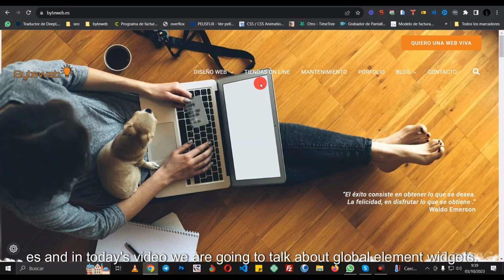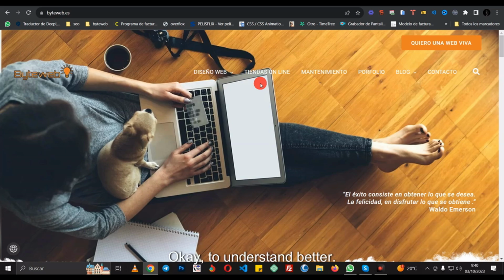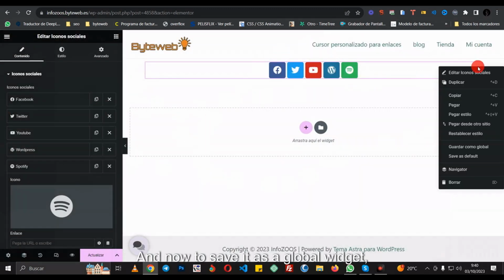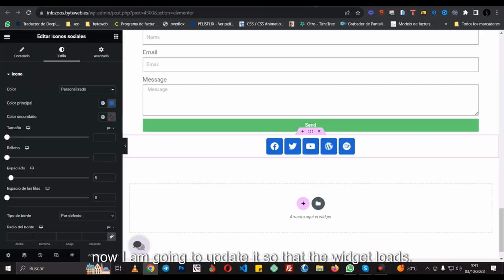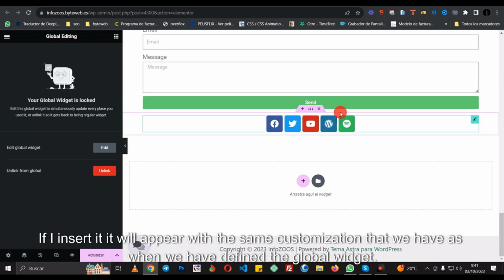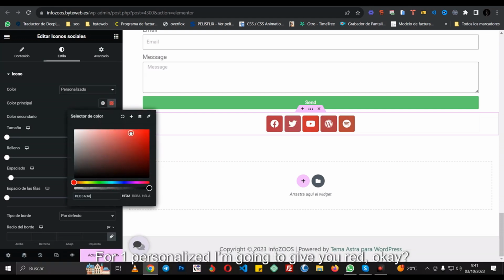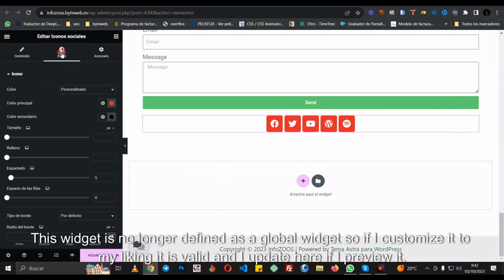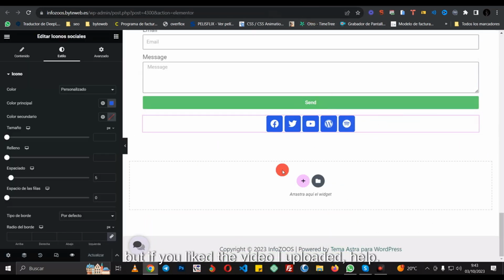✅ How to create global widgets with Elementor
Elementor, one of the most popular tools for designing websites on WordPress. Global widgets are reusable elements that save you time and maintain consistency across your website.

In this video, you will learn:

Introduction to Elementor: A brief introduction to the Elementor interface for those new to this tool.

Creating Widgets: I will guide you through the process of creating custom widgets from scratch.

Editing Global Widgets: Learn how to efficiently modify your global widgets and how these changes reflect across your entire website.

Practical Uses: See examples of how to use global widgets to create headers, footers, and other elements on your website.

Tips and Best Practices: I will share useful tips and best practices to get the most out of Elementor.

Don't miss this comprehensive tutorial that will help you optimize your web design with Elementor! If you want to master this powerful tool, this video is for you.

exclusive tutorials not published on the channel!!